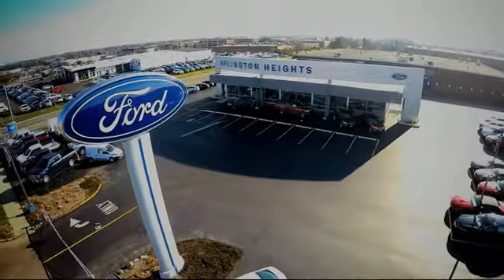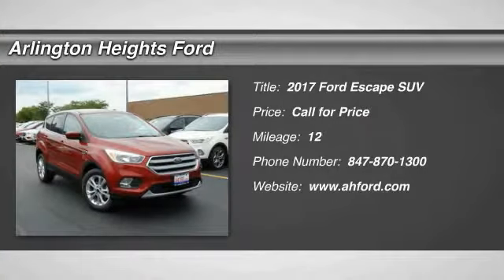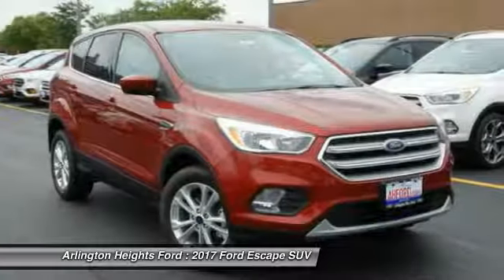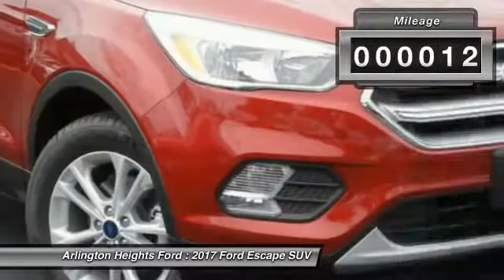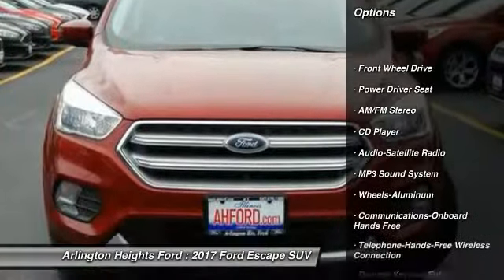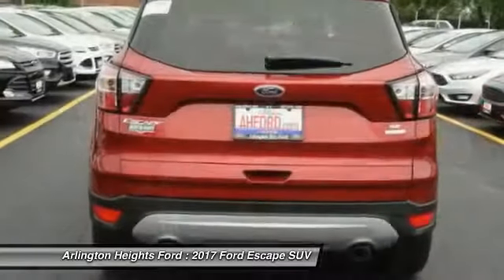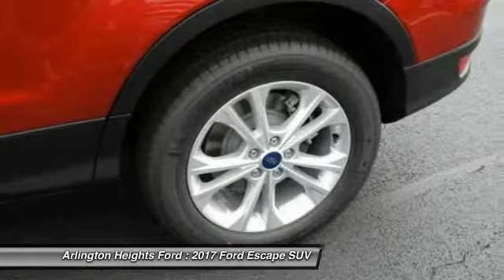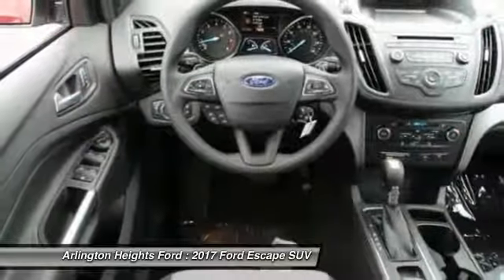2017 Ford Escape Arlington Heights IL 0A172823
2017 Ford Escape SE

801 Dundee Rd.

Don't miss this 2017 Ford Escape. It's equipped with Automatic transmission and features a RUBY RED METALLIC TINTED CLEARCOAT exterior. With 12 miles, You'll want to take this suv home. Make a great choice today.